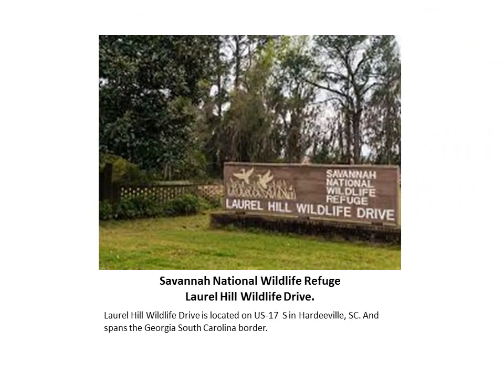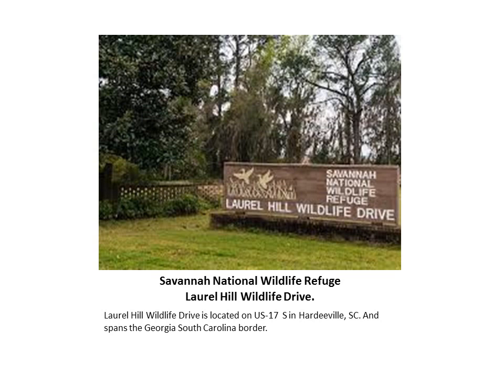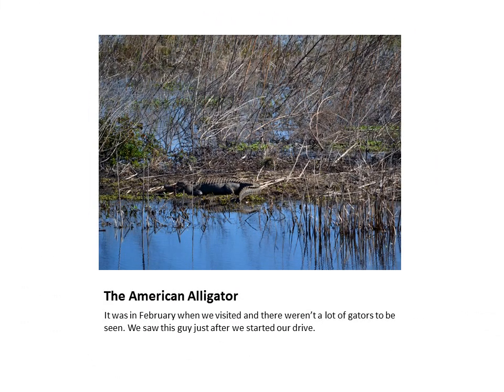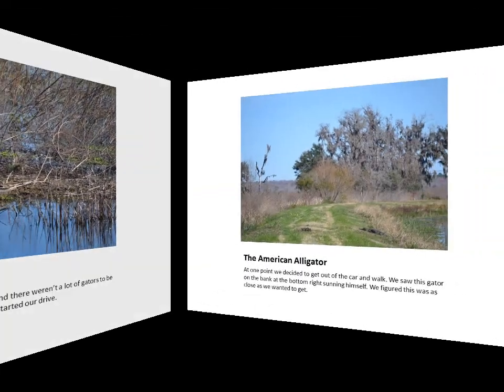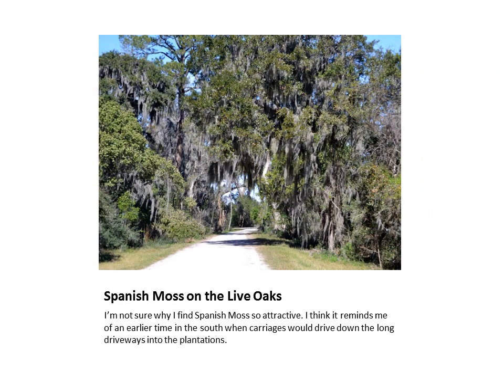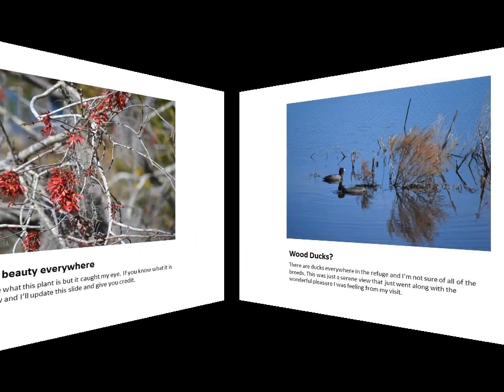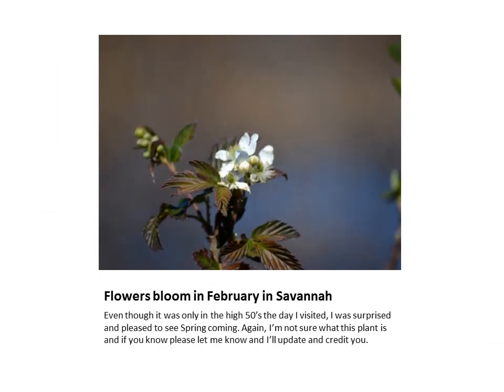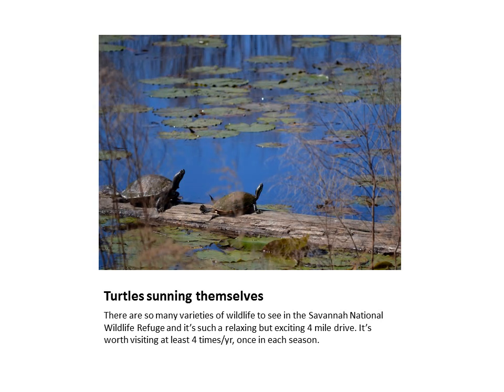Go Hunting at Savannah National Wildlife Refuge ... With Your Camera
- Every time I get down to the Low Country I try and make a stop and drive-thru The Savannah National Wildlife Refuge. It’s home to a large variety of wildlife including ducks, geese, wading birds, shore birds and several threatened or endangered species as well including the American alligator, flatwoods salamander, bald eagle, wood stork, shortnose sturgeon and Florida manatee. The Refuge also provided nesting areas for wood ducks, great horned owls, osprey and swallow-tailed kites. What you’ll see when you visit depends upon the season.

There are several trails available for hiking that run anywhere from just under a mile to over 6 miles round trip. My favorite is Wildlife Drive which is a lazy 4 mile drive through the refuge. There are many opportunities to pull over and park and then walk around the different areas.

Every time I visit this wonderful place I see it differently but each time I come away refreshed. It is absolutely worth visiting the Savannah National Wildlife Refuge. In fact I’d recommend you visit at least once in each of the seasons. You won’t be disappointed.